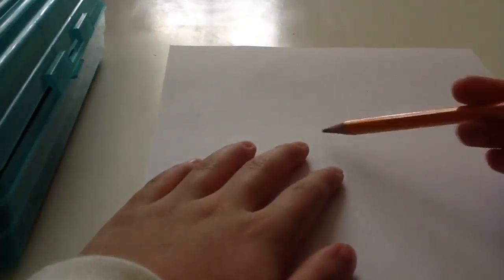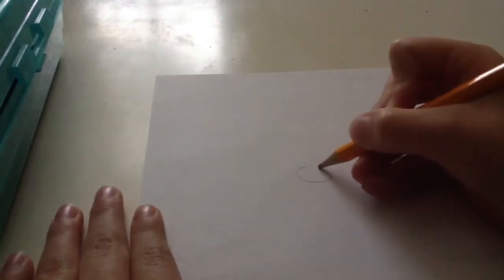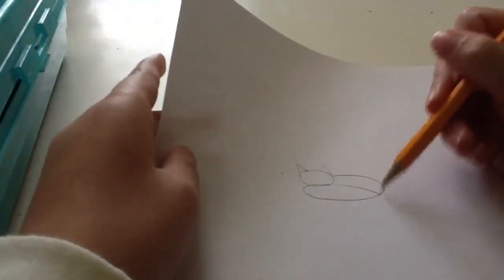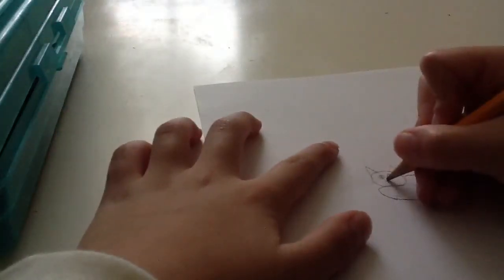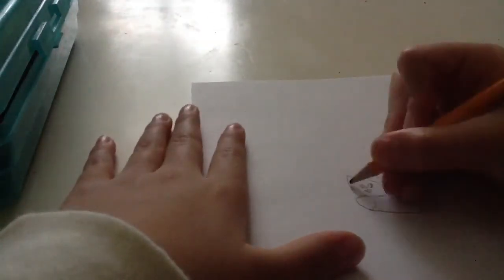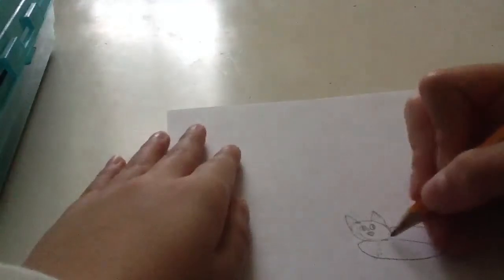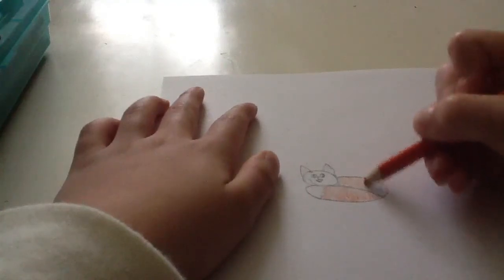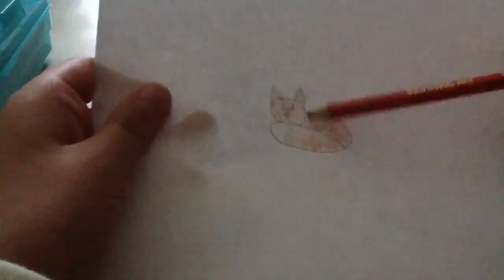Drawing a cartoon cute fox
Have fun drawing this cartoon fox!